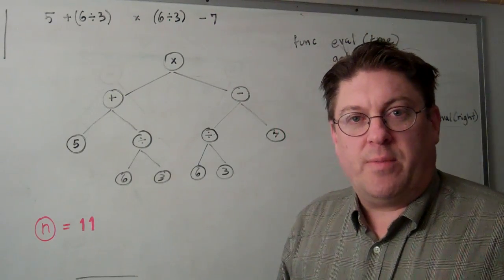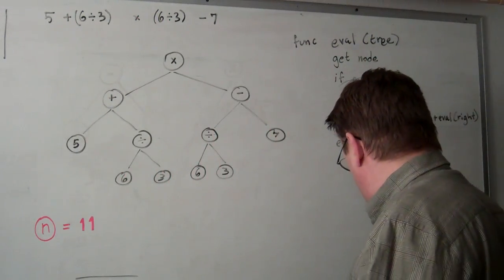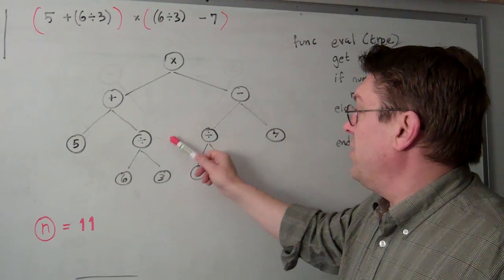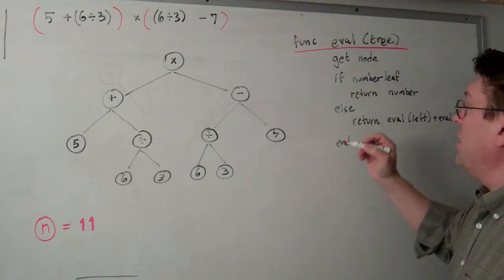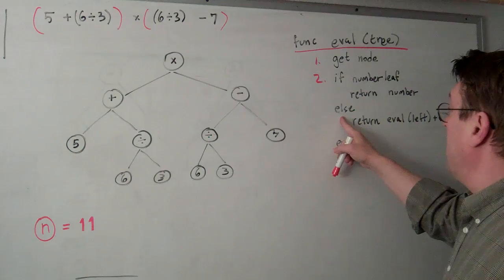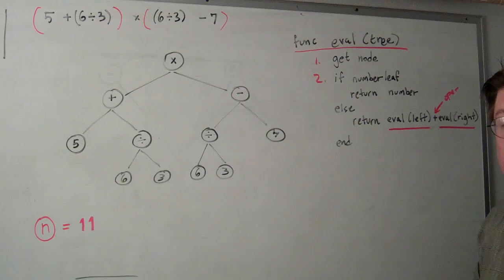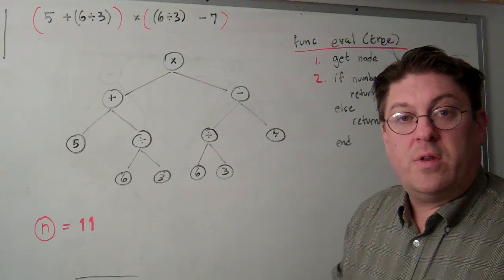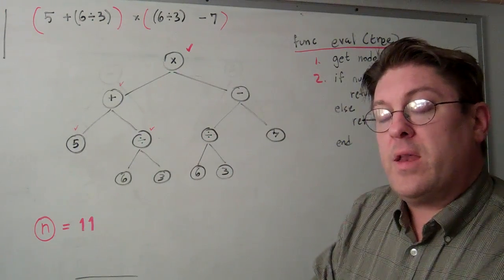Arithmetic Expression Binary Tree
O(n) algorithm to evaluate arithmetic expression stored in a tree data structure.
The question is from Skiena Algorithm Design Manual textbook.